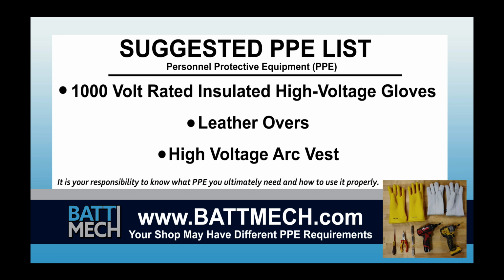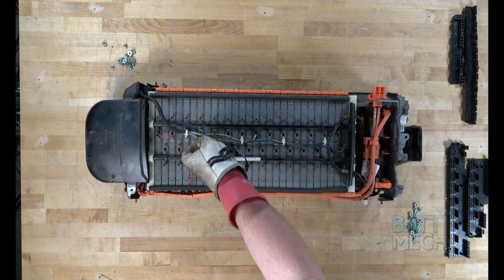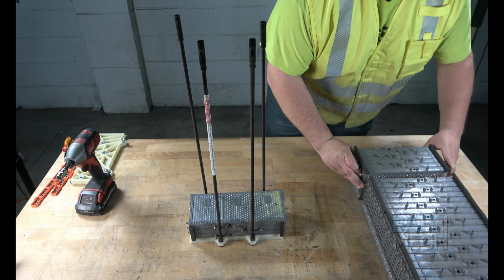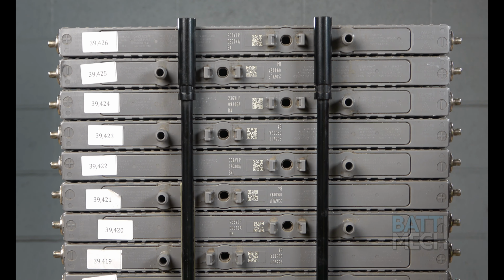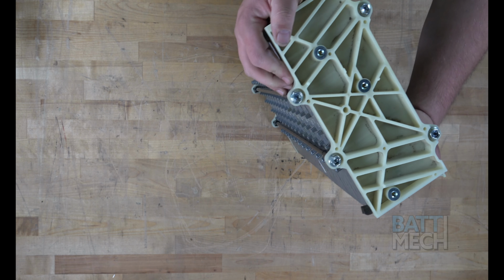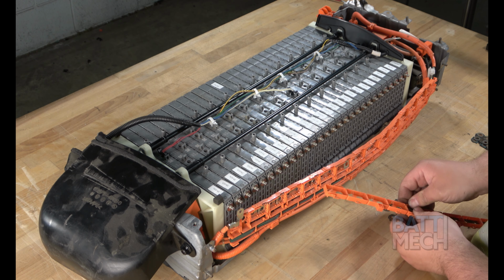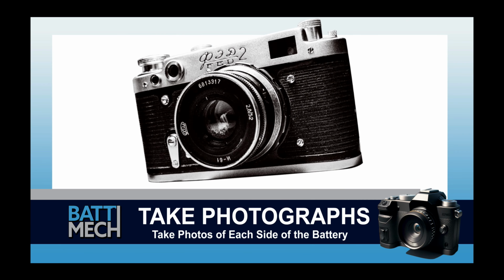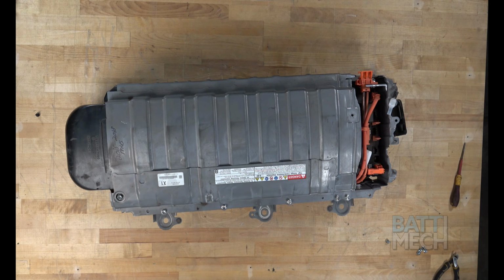How to Replace/Repair/Fix a 2019 Toyota Prius Hybrid Battery Module Pack –Step-by-Step Guide EV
🔧 Hybrid Battery Replacement, Repair and Fix | 2019 Toyota Prius | BattMech Refurbished Pack

Welcome to BattMech! In this detailed step-by-step tutorial, we walk you through the replacement and repair of hybrid battery modules in a 2019 Toyota Prius, using a professionally refurbished battery pack built and tested by BattMech.

🔋 Why Choose BattMech? At BattMech, we go far beyond basic voltage checks. Our expert team carefully rebuilds and rigorously tests every battery module for:

 -Capacity
-Voltage
-Internal resistance
 -Leaks

We then optimize performance by strategically matching modules to minimize block voltage variation, ensuring a more balanced and reliable battery pack.

🌱 Sustainable & Cost-Effective BattMech is proud to be an eco-conscious company, offering both refurbished and brand-new hybrid/EV battery solutions. We provide a high-quality, affordable alternative to full battery replacements, without compromising performance or safety.

♻️We’re also committed to sustainability: Disqualified modules are responsibly recycled in the U.S., meeting strict environmental and labor standards.

🔐 Warranty & Reliability Most of our batteries include a limited warranty, so you can trust you're getting a reliable, long-lasting product.

⚠️ IMPORTANT: This video is intended only for experienced technicians with an understanding of high voltage. Since this instruction process involves working with high voltage, follow all safety protocols, and proceed at your own risk.